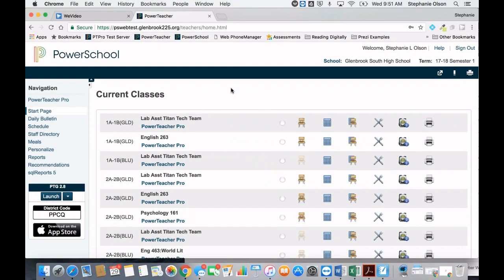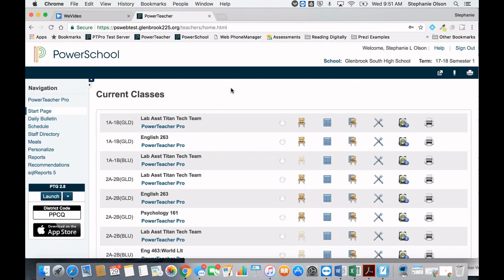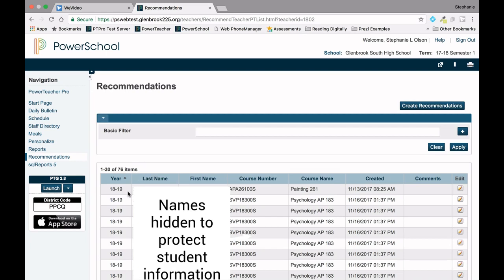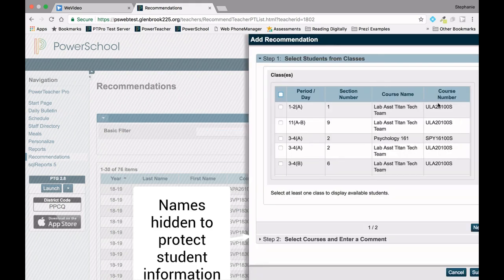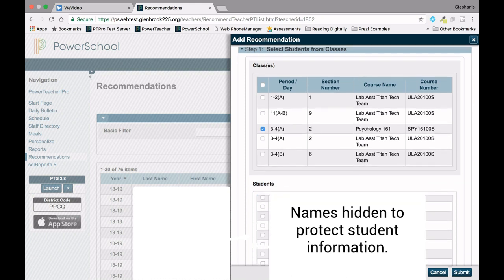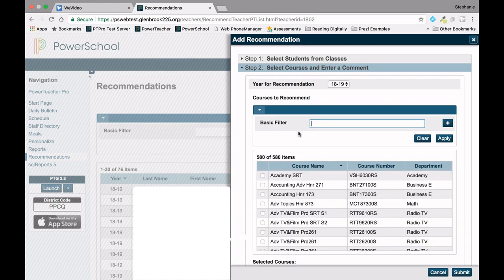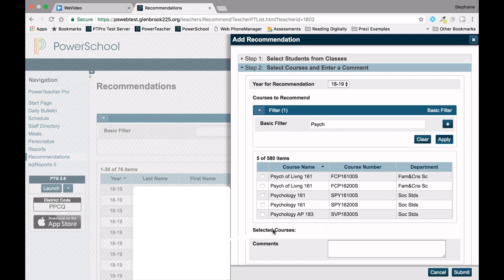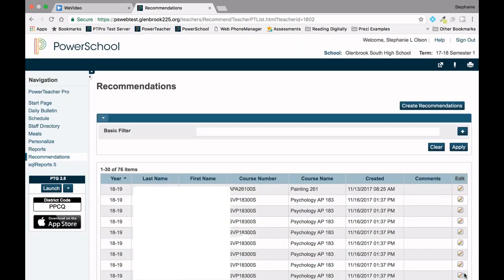PowerTeacher: Creating Course Recommendations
This video tutorial demonstrates how to create new recommendations in PowerTeacher Pro.